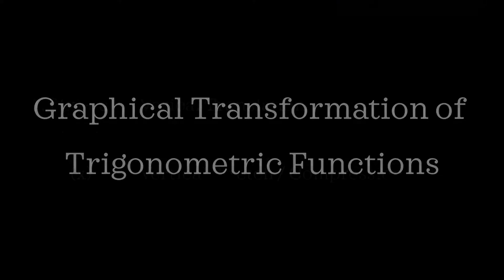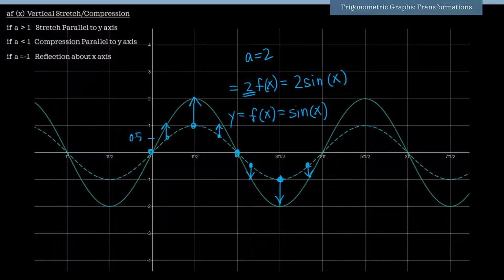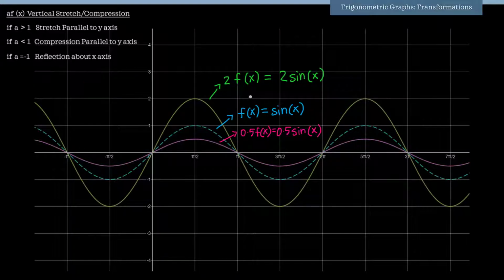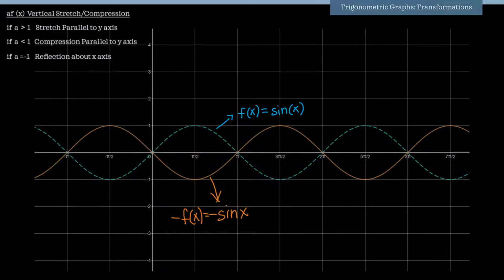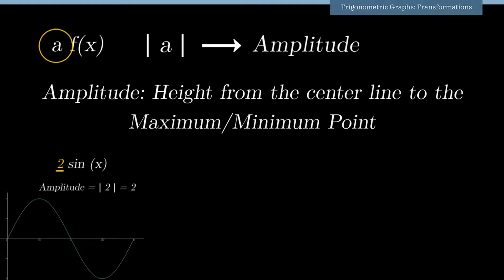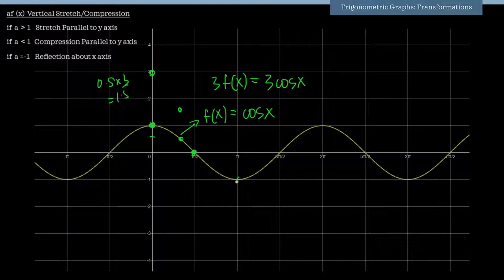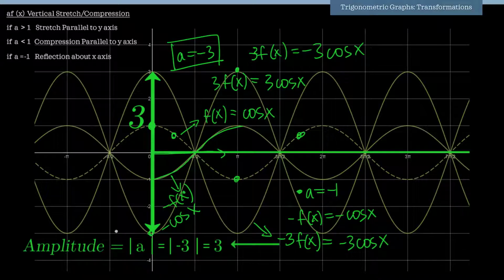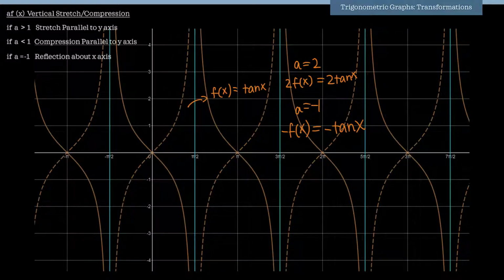Trigonometric Transformation af(x) & Amplitude